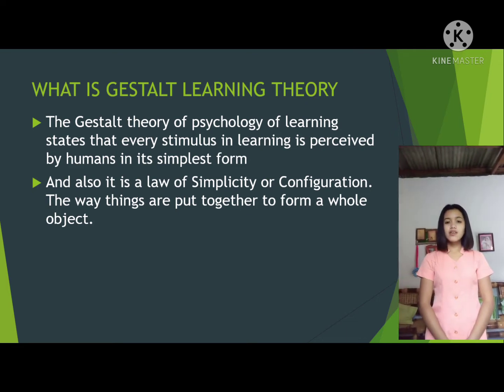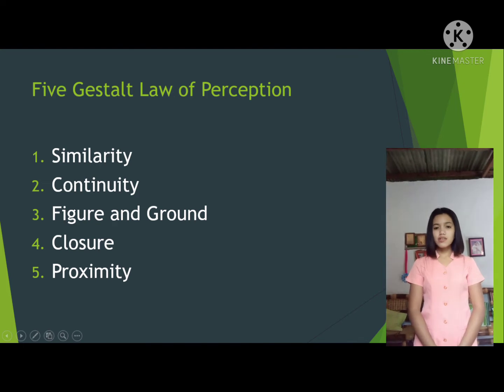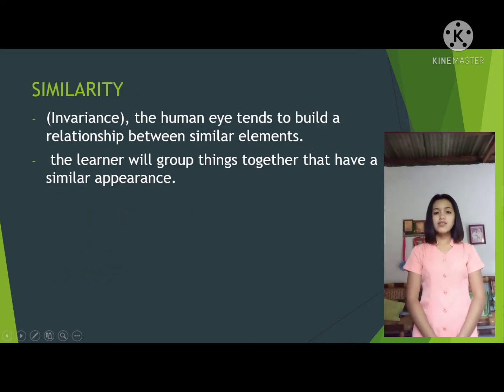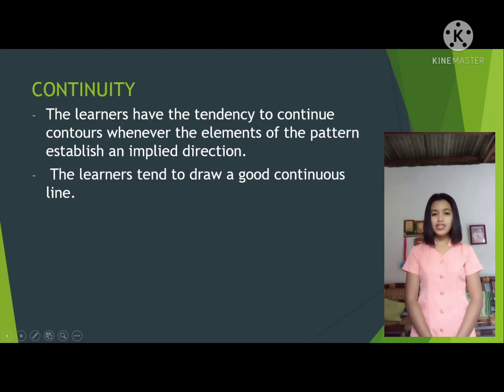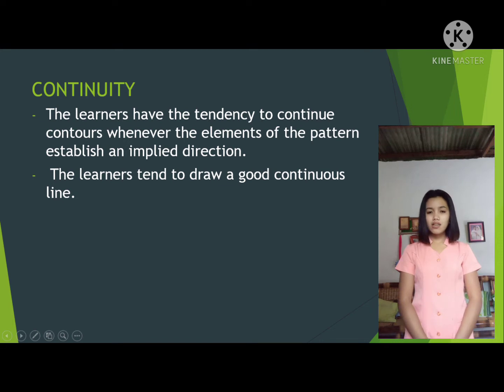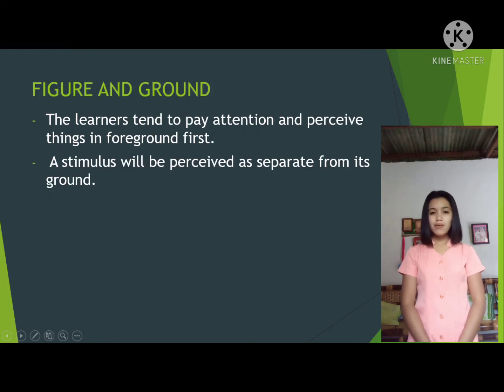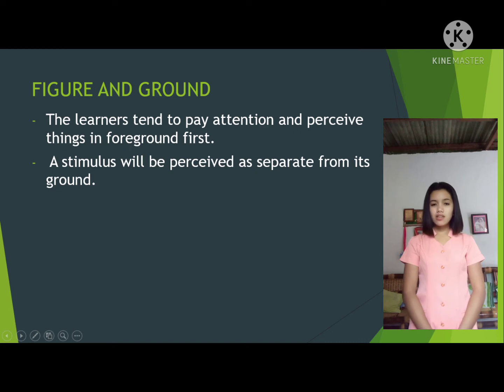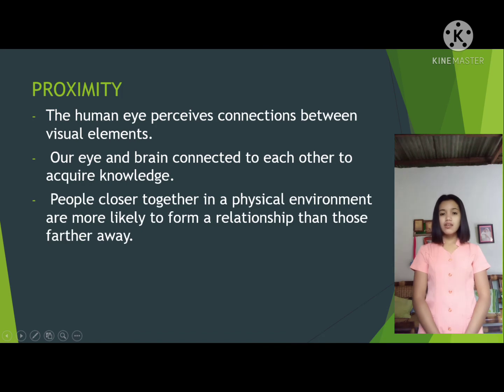Gestalt learning theory